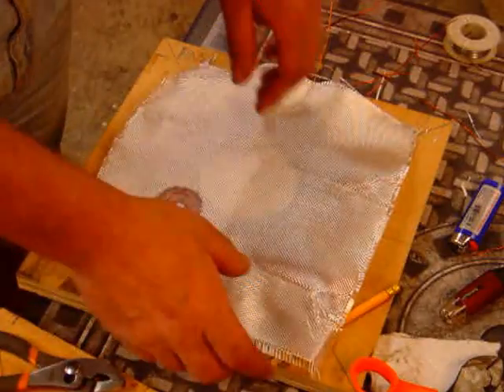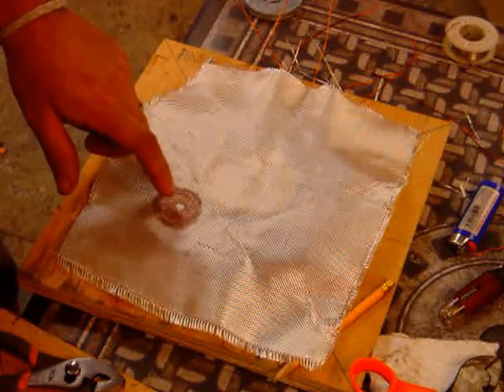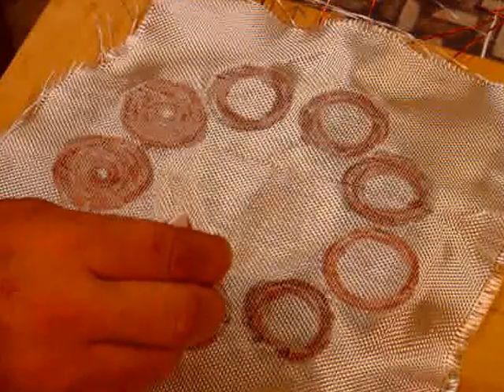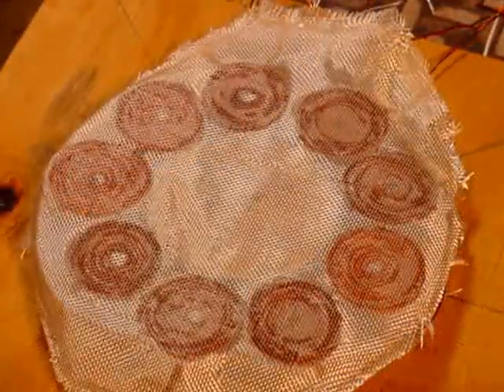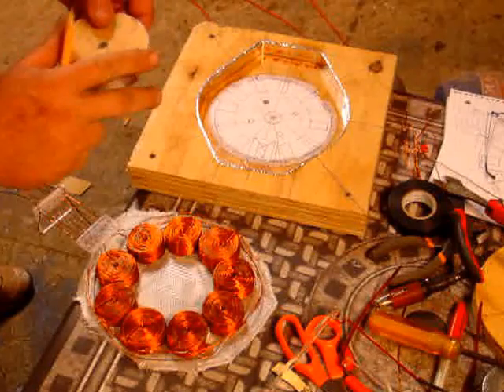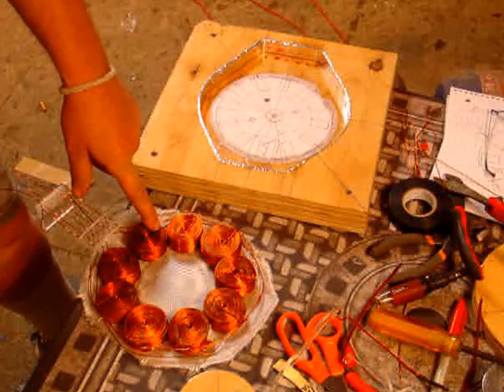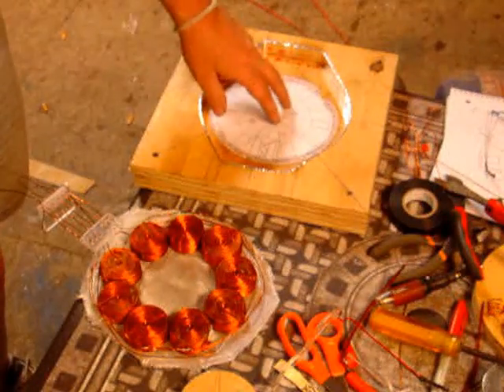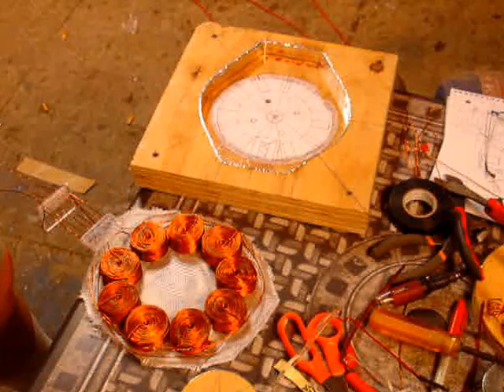PART 2 THE DESIGN OF MUDDYS' MIGHTY MINI WIND TURBINE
WELL, IN THIS VIDEO WE GET THE MOLD PREPARED, AND THE STATOR SET UP FOR CASTING. IN THE NEXT VIDEO, WE ACTUALLY DO THE CAST. I ALSO SHOW THE CONNECTIONS, AND HOW I KEEP THEM SEPARATE FROM EACH OTHER IN CASTING.

MUDDy